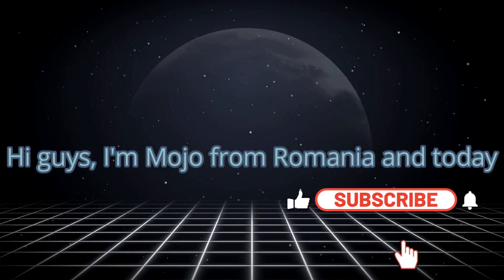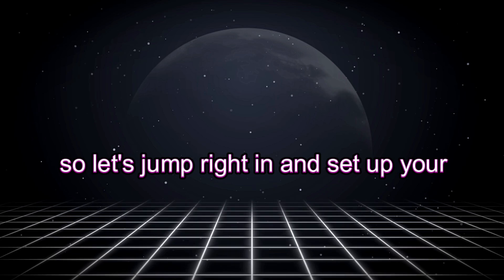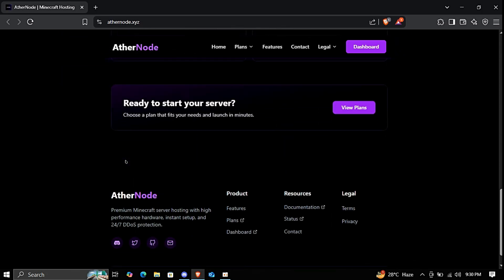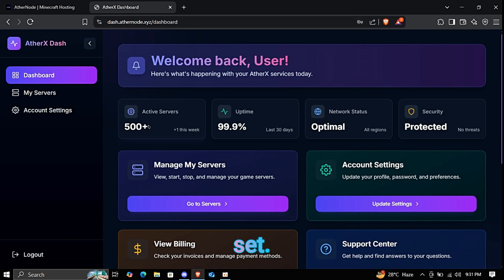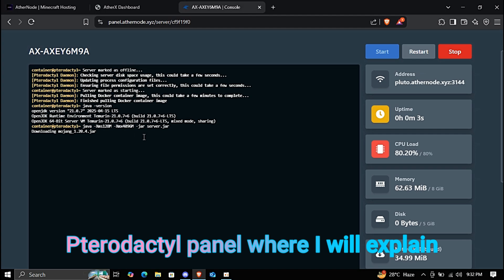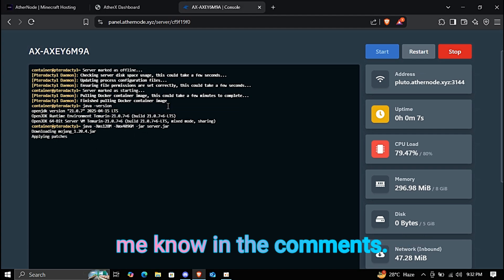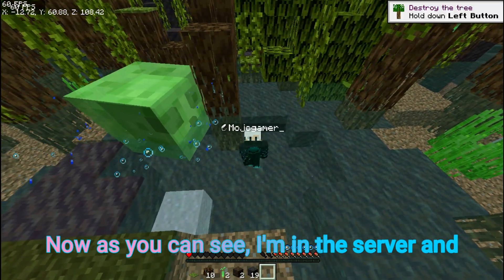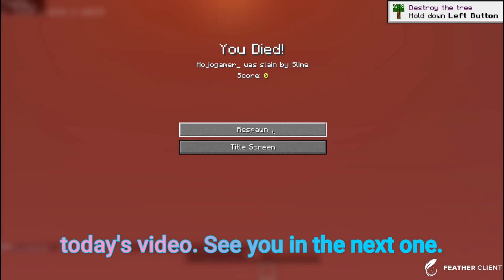🔥 Free Minecraft Server Hosting 24/7 | Create & Play with Friends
🟩 Description 🟩

🌟 In this video, I’ll show you how to create a free Minecraft server that stays online 24/7 – no cost, no complicated setup! This method works in 2025 and lets you play with your friends whenever you want.

⚡ What You’ll Learn:
✅ Best free 24/7 hosting solutions
✅ Easy step-by-step server setup
✅ Tips for lag-free performance
✅ How to play with your friends!

🎥 Watch till the end for all the details and join the fun!